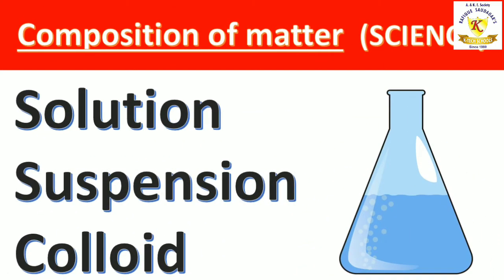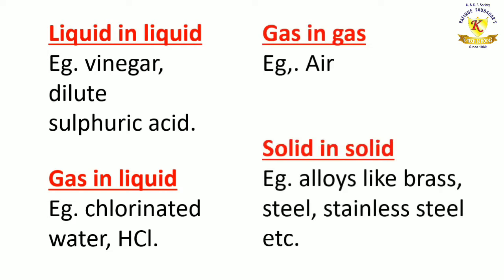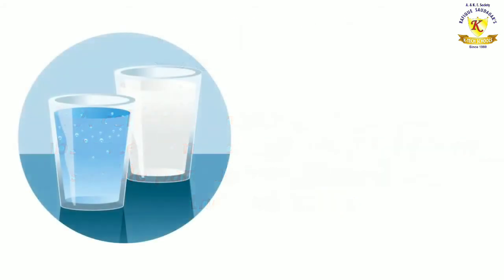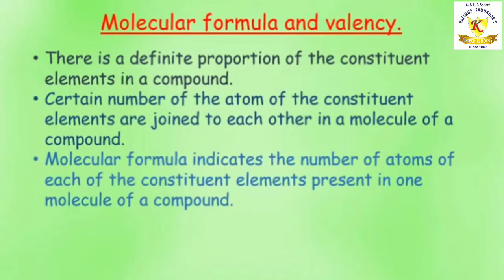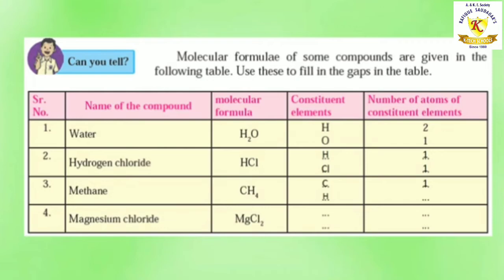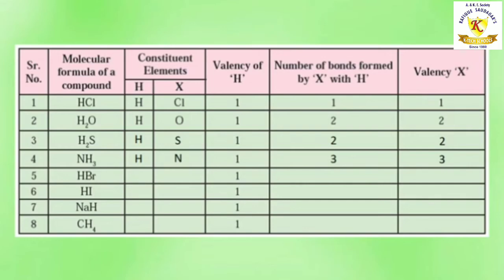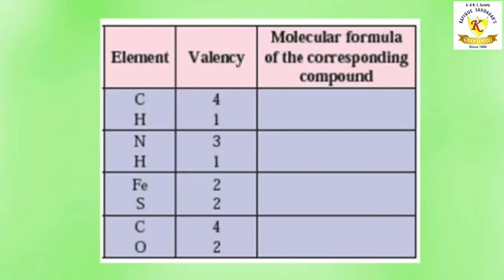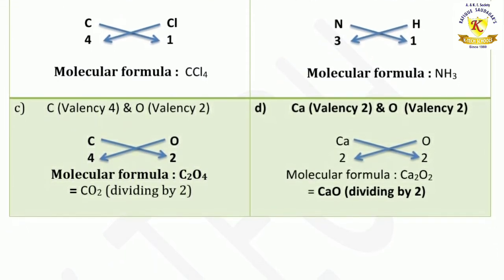SSC board,Std:8th,Ls- 6:Composition of matter.Solution,suspension&colloid, Molecular formula&Valency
explanation of solution, suspension and colloid. Molecular formula and valency by cross multiplication method of Ls no : 6 Composition of matter.